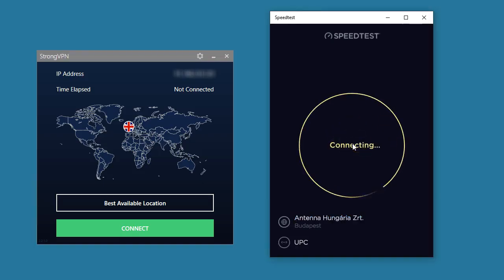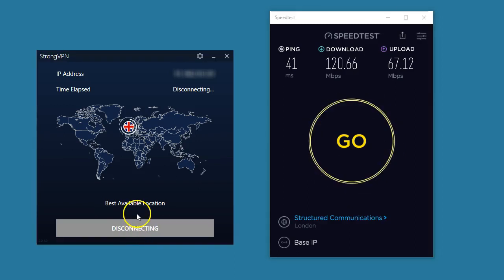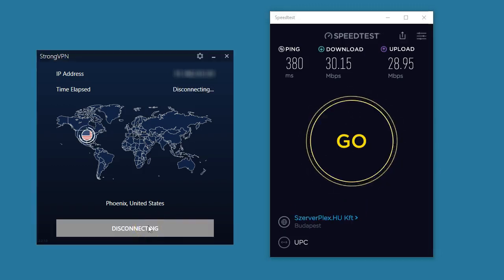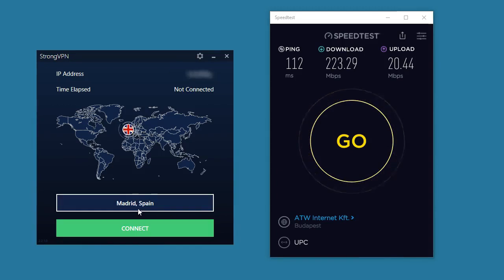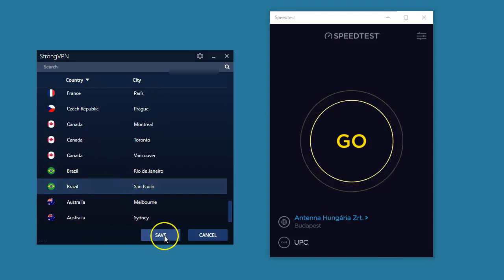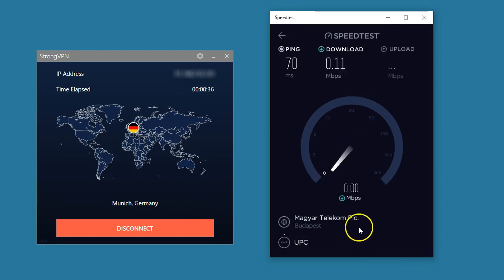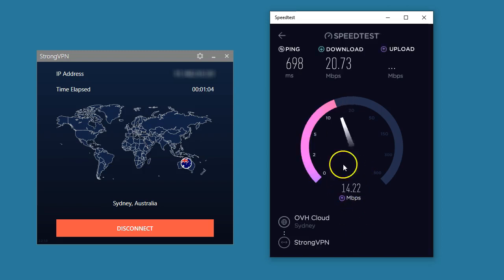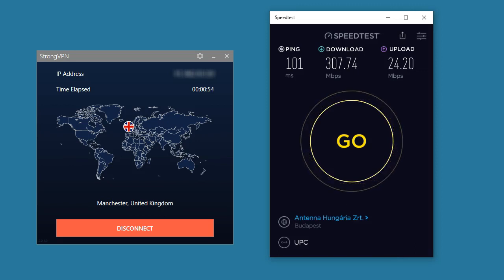A StrongVPN speedtest - Check before buying!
Would you like to buy a StrongVPN subscription? Will their VPN servers slow down your Internet connection a lot, or do they have good speeds on their VPN servers? Check this live test of StrongVPN and find out before you buy!

We can not guarantee the same results as you test StrongVPN, but here you can see us testing random servers and showing the speeds we get.

More information can be found in the StrongVPN review in the IP Address Guide